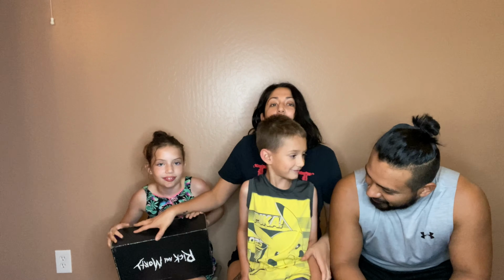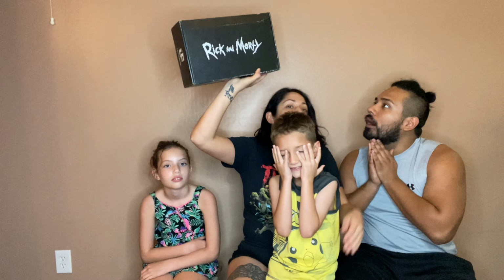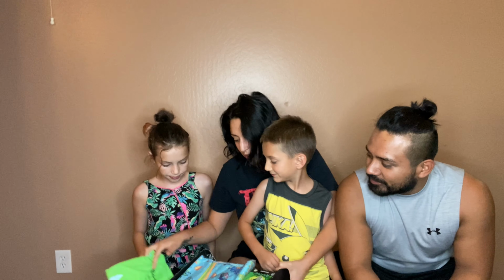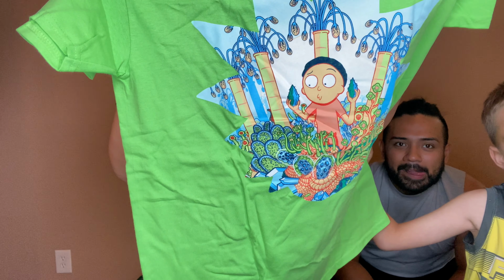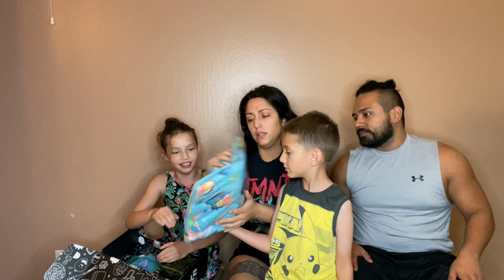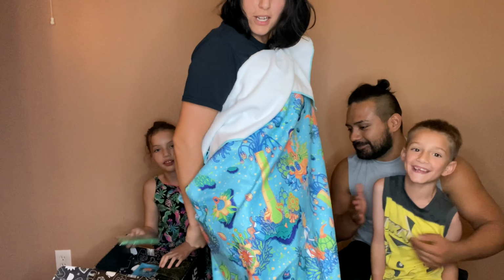That Rick and Morty Loot is back!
We review the latest Rick and Morty Loot crate!